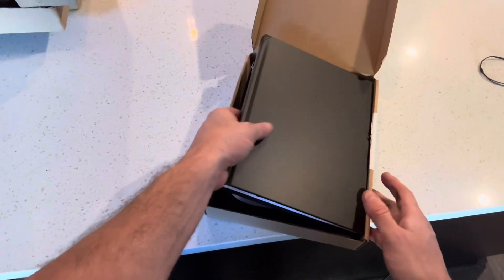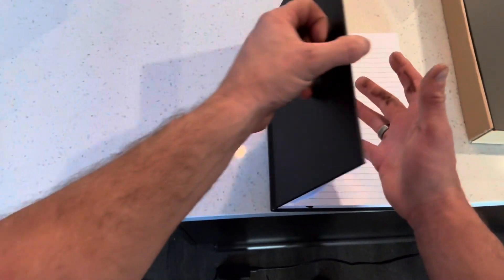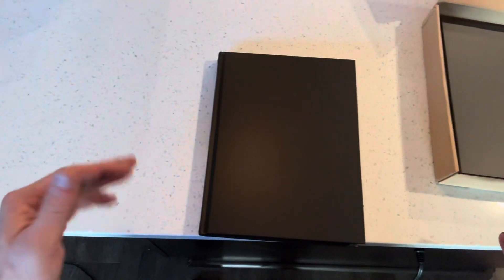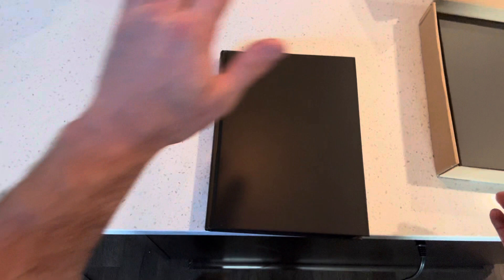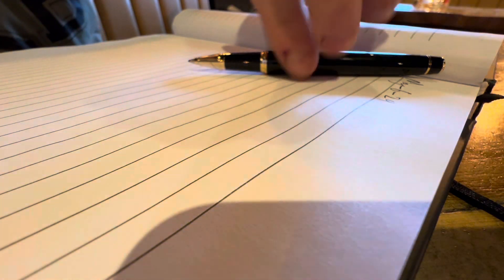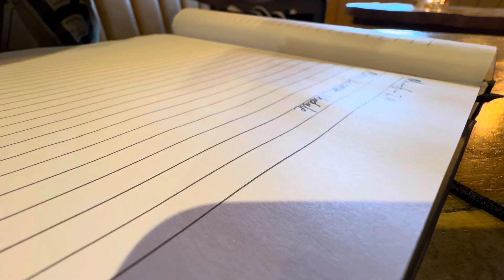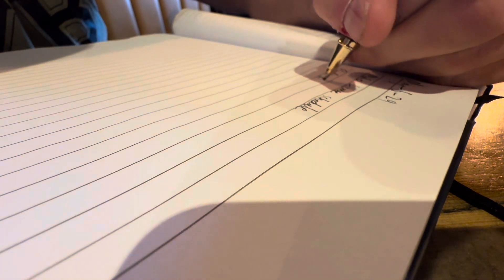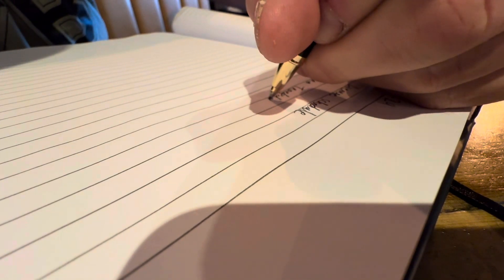Amazon basics journal ￼